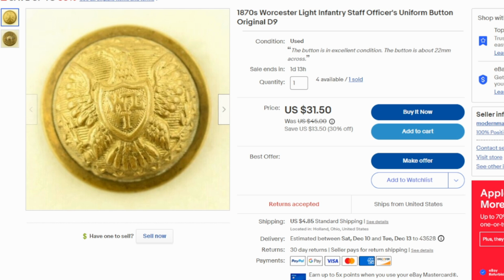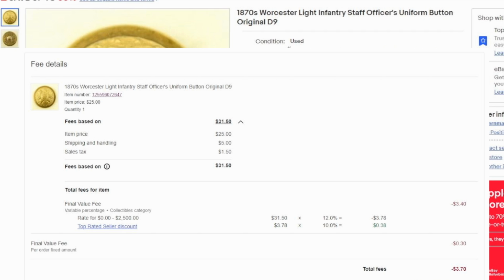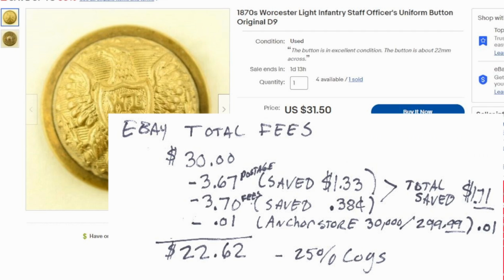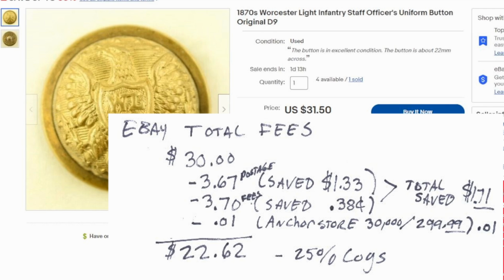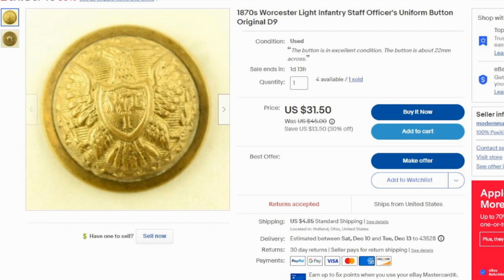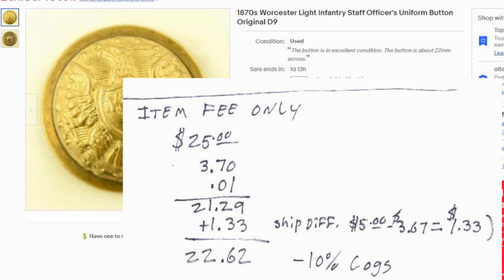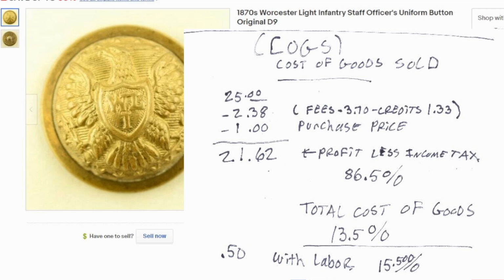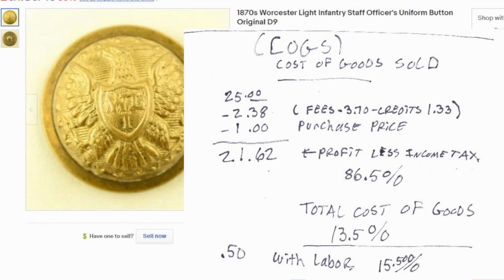Figuring Out Your eBay Fees And Cost Of Goods Sold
Some of the Mailing Supplies We Use:
2" Table Top Tape Dispenser
2” Tape For Dispenser Above
6" X 9" poly mailing bags
10” X 14” & Larger Poly Mailing Bags